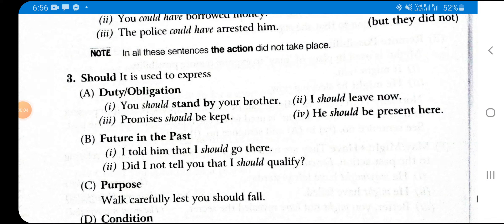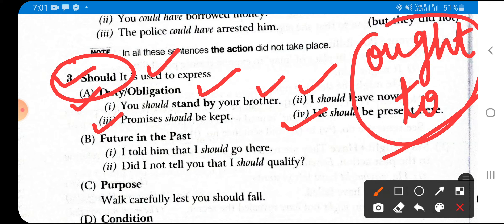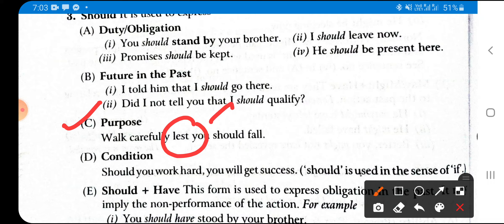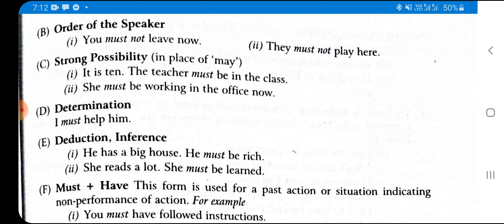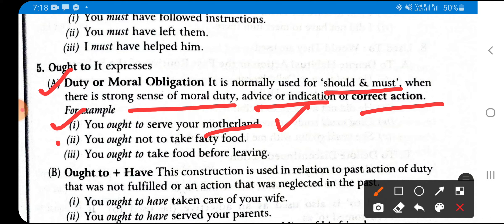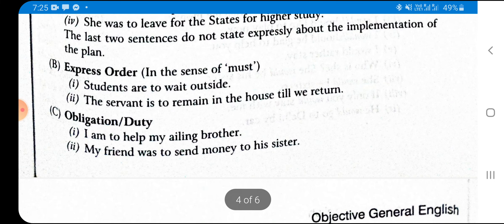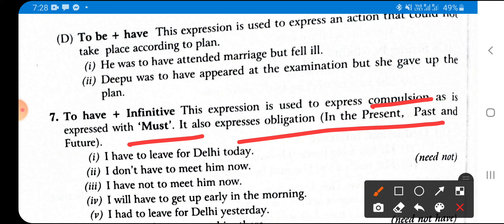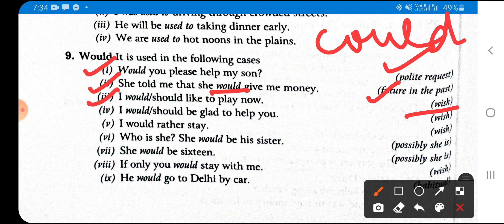Modal auxiliaries (Part -2) - For IX & X and for UPTET also.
The link is here of part - 1.